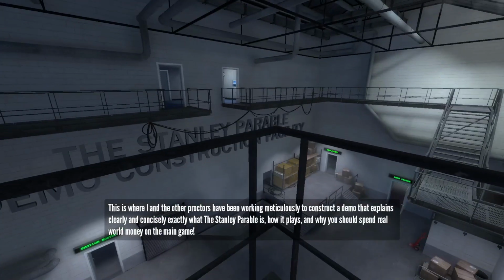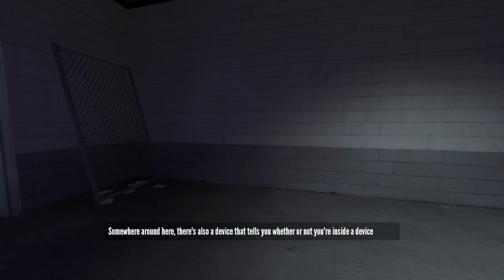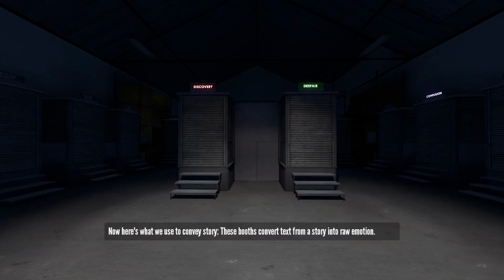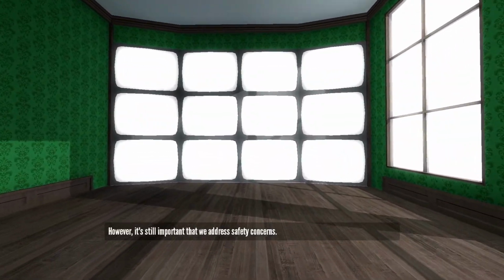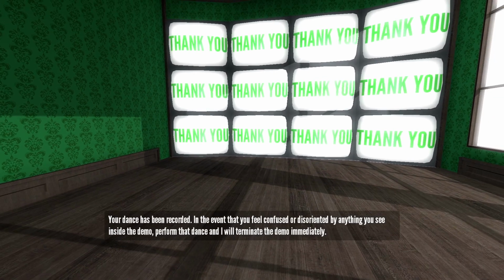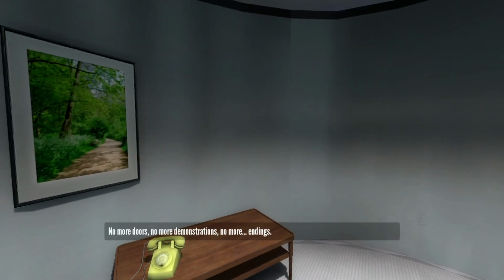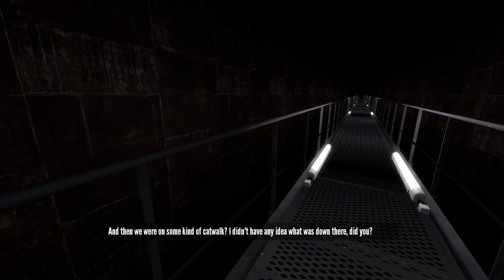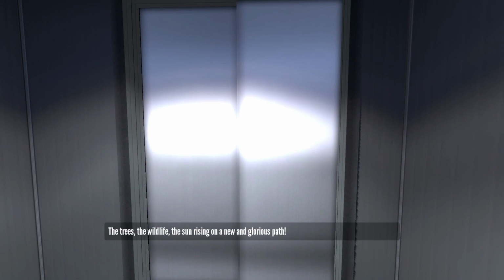The stanley parable live demonstration